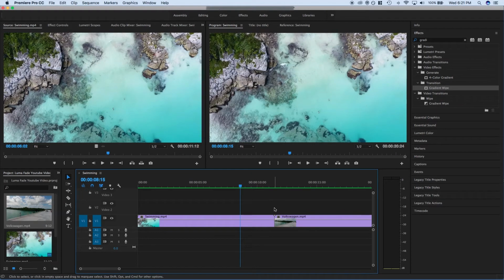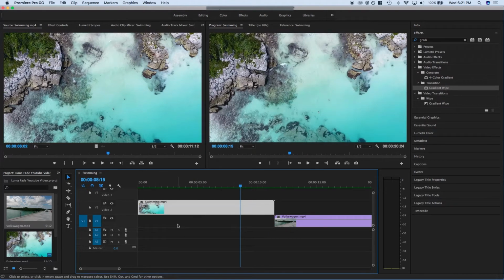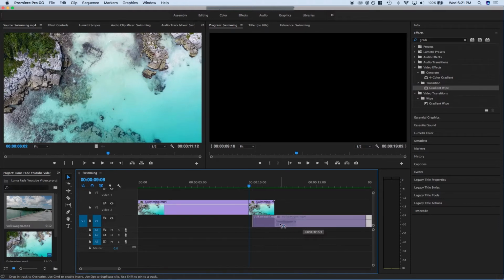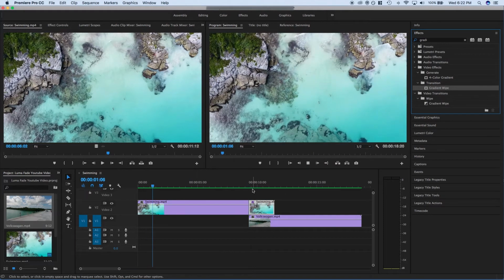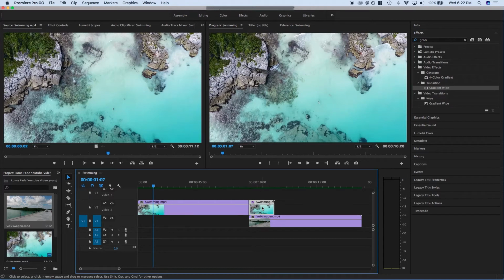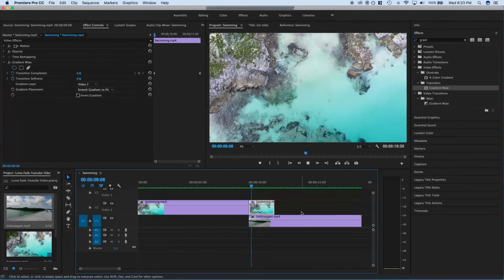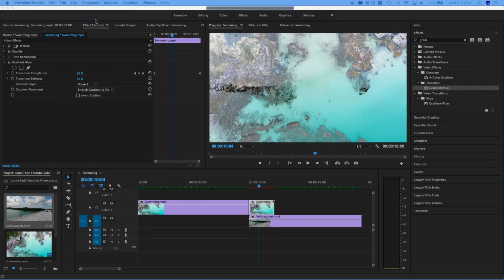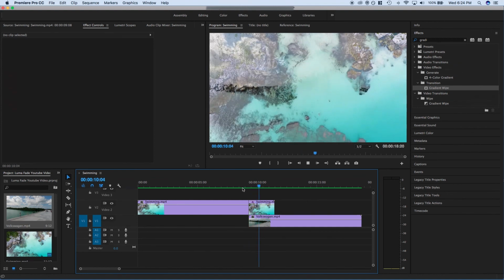EASIEST Luma Fade Adobe Premiere Pro (SAM KOLDER STYLE)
This is by far the easiest way to apply a luma fade transition into your video project in Adobe Premiere Pro CC 2017. This effect is commonly found in travel videos such as those of Sam Kolder.